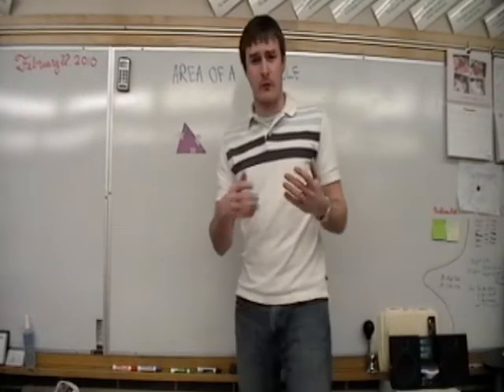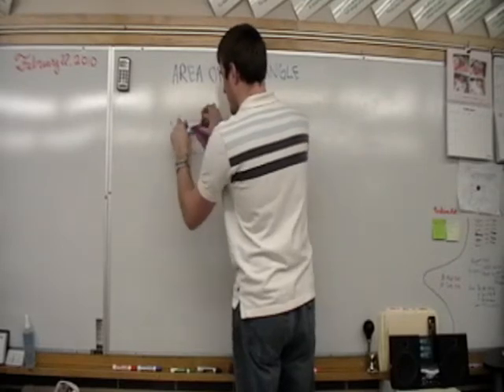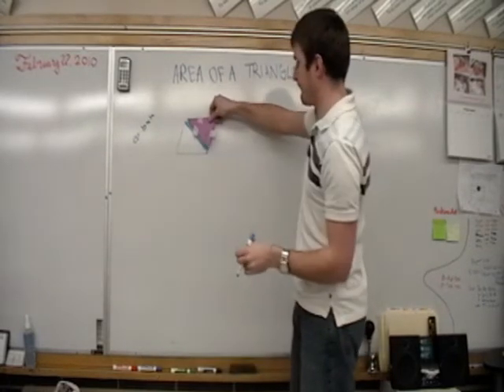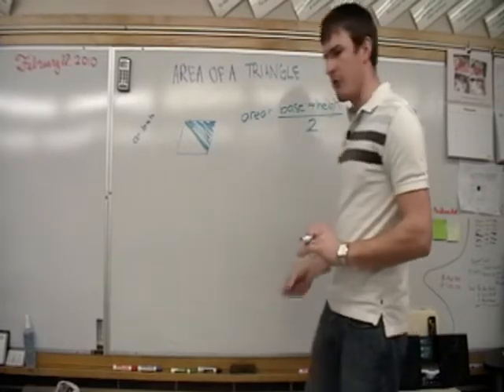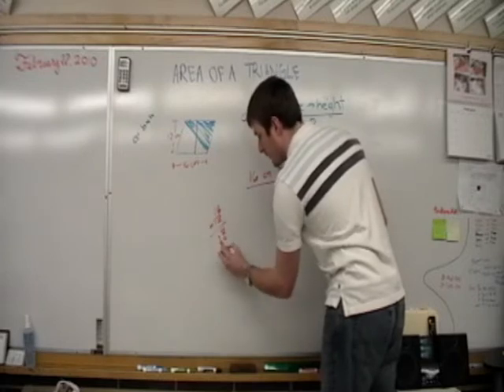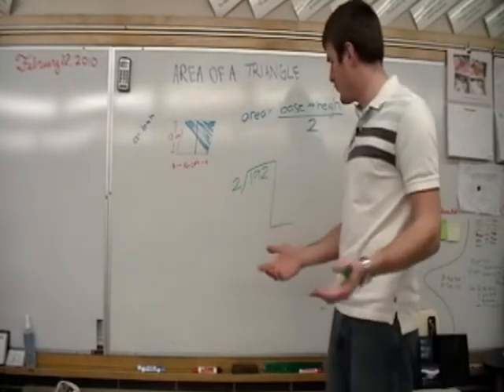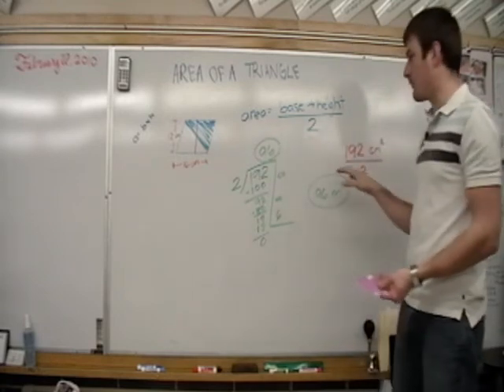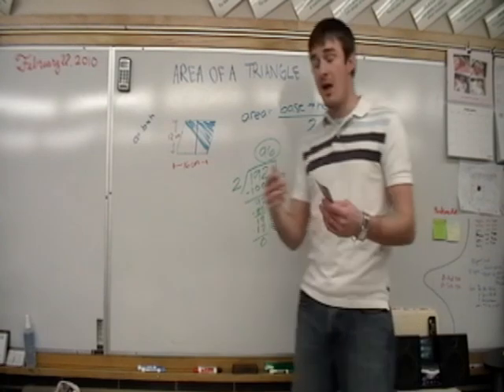Area of a Triangle.mpg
The key idea to remember here is that when two congruent (exactly the same) triangles are placed next to each other, it creates a parallelogram.  The area of a parallelogram is base times height.  Since a triangle is 1/2 of the parallelogram, to find the area of a triangle, you find the area of the "parallelogram" and then divide it by half.  Thus, we have the area of a triangle:  area = (base * height)/2